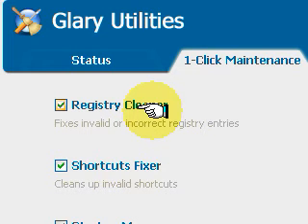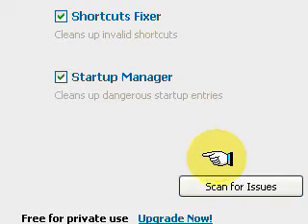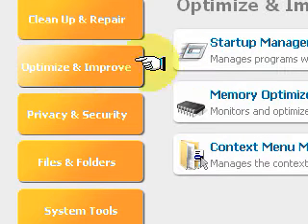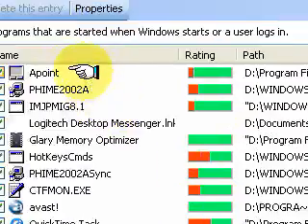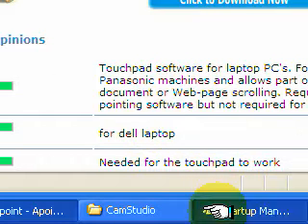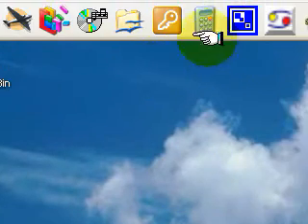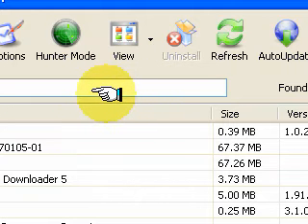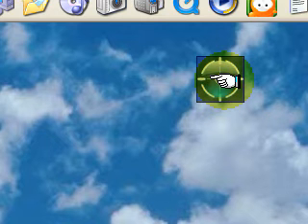Free programs for xp and vista to manage your pc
2 Free downloadable programs to keep your computer optimized and uninstall software